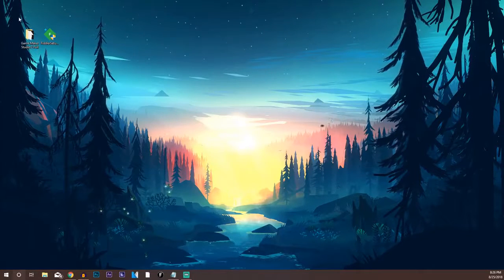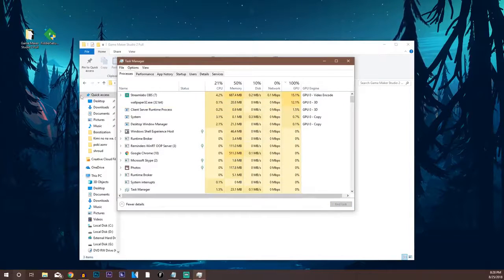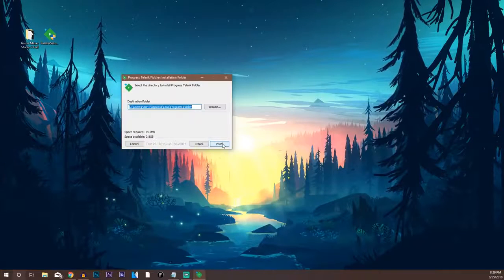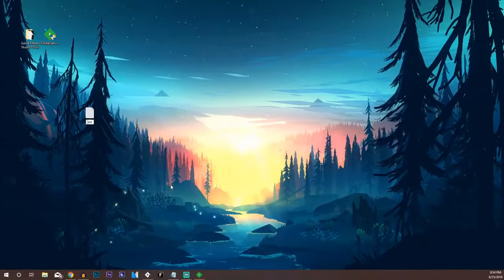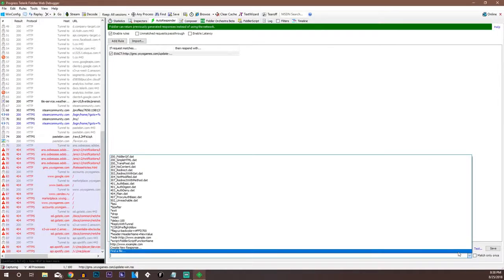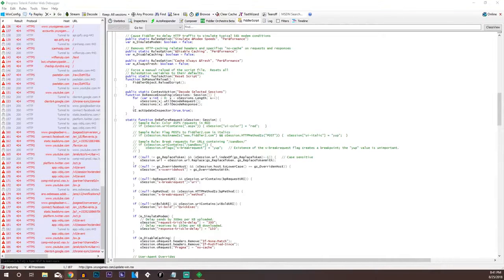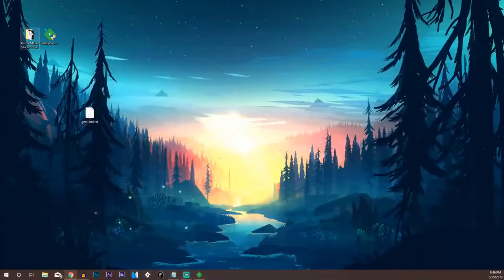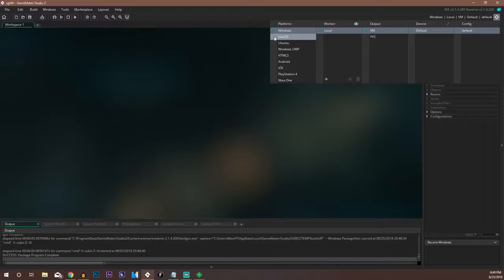Downloading crackGameMaker Studio 2 Free Download 2021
Password is "2020"

GameMaker Studio is an imposing application which is used for designing 2D games for desktop, web and XBOX One platforms. Working with this application is very easy and no coding skills is required. This application is dedicated to the 2D games only and it lets you design the games from scratch for any platform. It provides everything that are needed to get familiarized with the IDE.